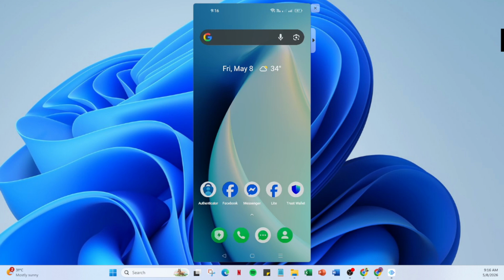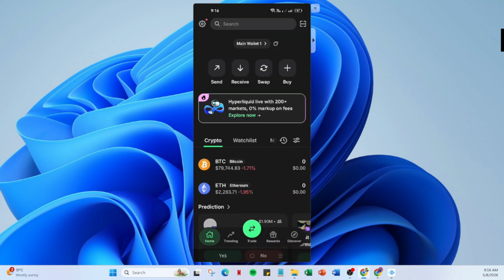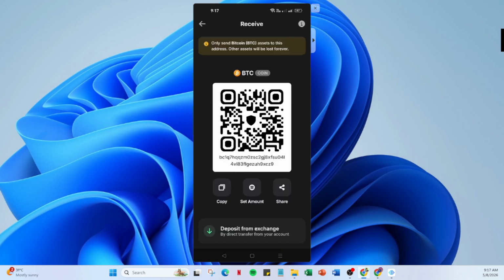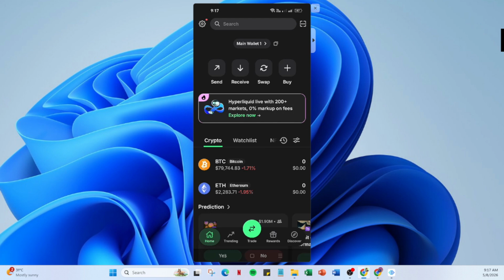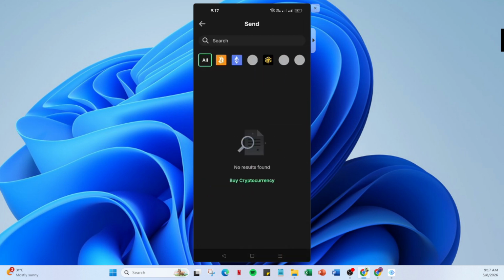How to Transfer from CoinSpot to Trust Wallet [2026 Guide]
In today's video we cover: How to Transfer from CoinSpot to Trust Wallet, transfer from CoinSpot to Trust Wallet, CoinSpot to Trust Wallet, send crypto from CoinSpot to Trust Wallet, move crypto to Trust Wallet, CoinSpot tutorial, Trust Wallet tutorial, CoinSpot guide 2026, Trust Wallet guide 2026, withdraw from CoinSpot, CoinSpot withdrawal, transfer Bitcoin to Trust Wallet, transfer Ethereum to Trust Wallet, send BTC to Trust Wallet, send ETH to Trust Wallet, crypto transfer guide, Trust Wallet app, CoinSpot exchange, how to transfer crypto, cryptocurrency tutorial, CoinSpot wallet transfer, Trust Wallet setup, beginner crypto guide, blockchain wallet transfer, CoinSpot 2026, Trust Wallet 2026, Coin Spot, TrustWallet, Coinspot, trust walet, crypto withdrawal tutorial, move crypto between wallets, secure crypto transfer, crypto wallet guide